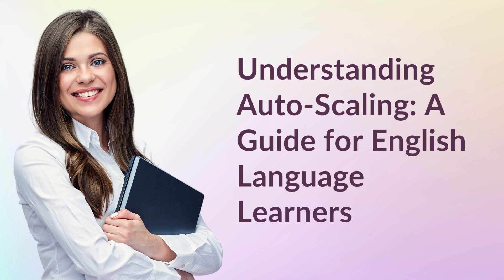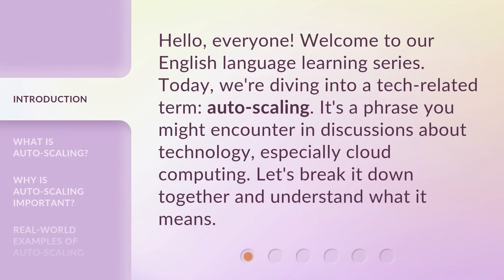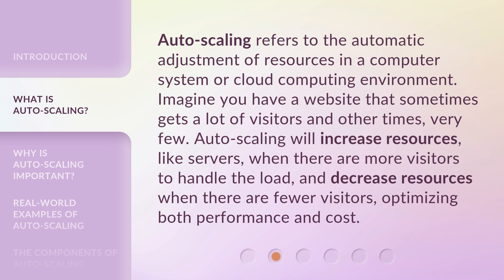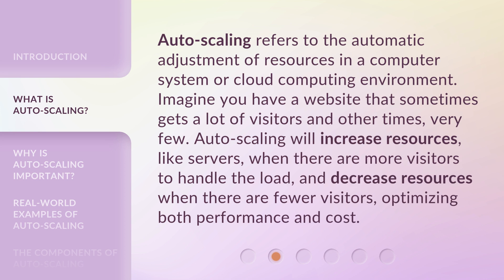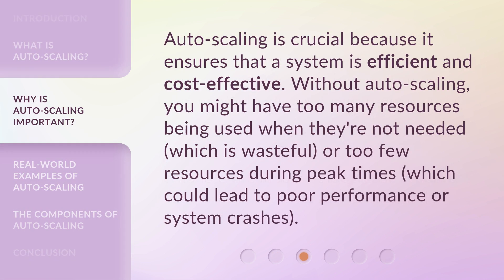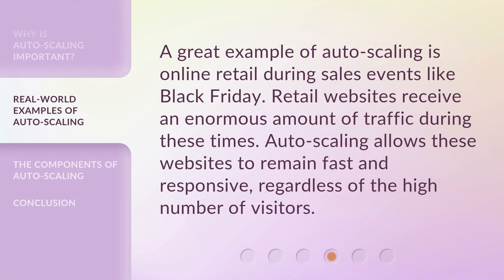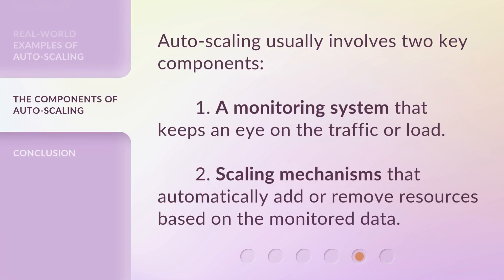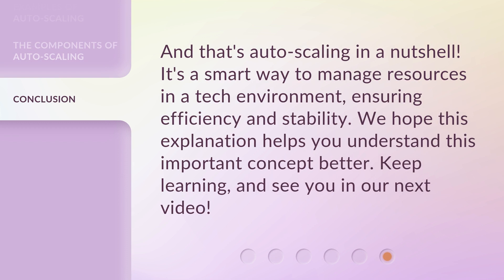Understanding Auto-Scaling: A Guide for English Language Learners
Mastering Auto-Scaling: A Beginner's Guide for English Language Learners • Discover the secrets of auto-scaling in this comprehensive beginner's guide designed specifically for English language learners. Learn how to effortlessly optimize your applications and maximize efficiency with this essential skill. Don't miss out on this opportunity to enhance your knowledge and take your development skills to the next level!

00:00 • Introduction - Understanding Auto-Scaling: A Guide for English Language Learners
00:30 • What is Auto-Scaling?
01:01 • Why is Auto-Scaling Important?
01:23 • Real-World Examples of Auto-Scaling
01:44 • The Components of Auto-Scaling